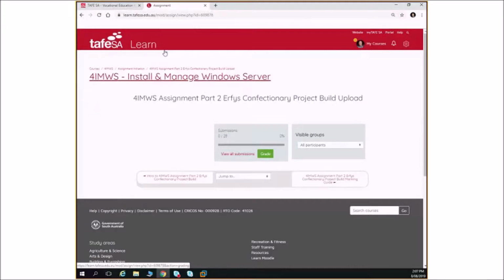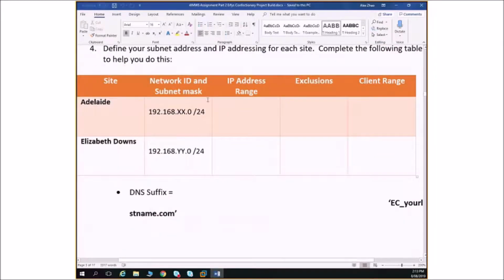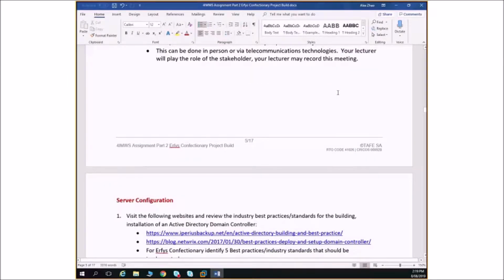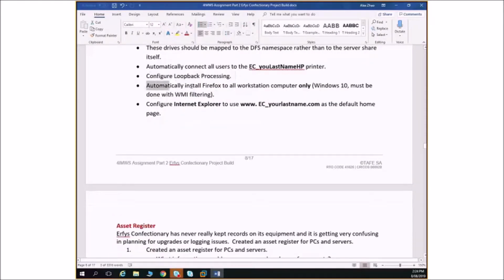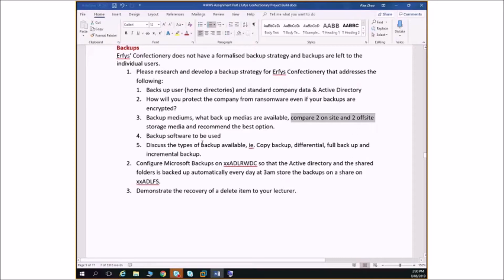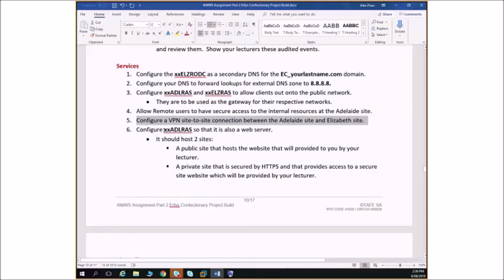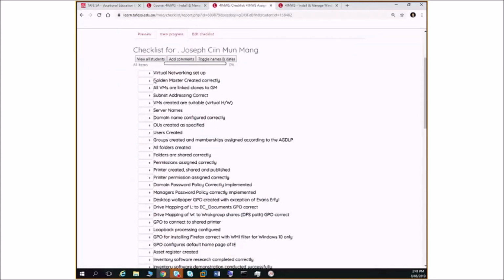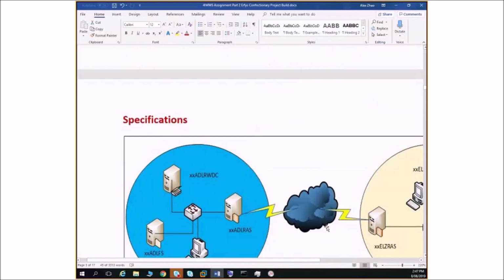4IMWS Intro to Assignment Part 2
4IMWS Intro to Assignment Part 2